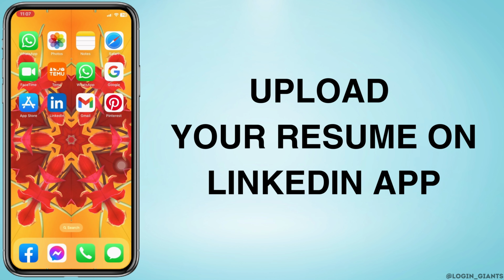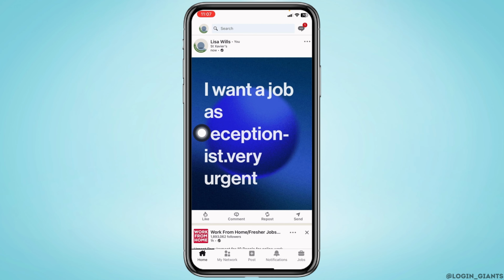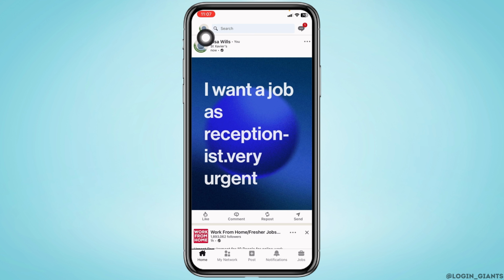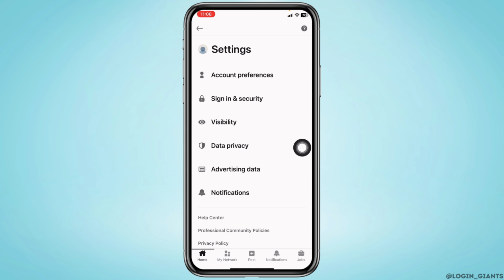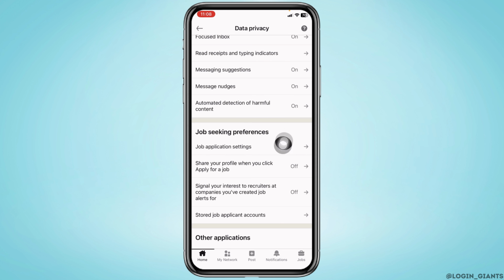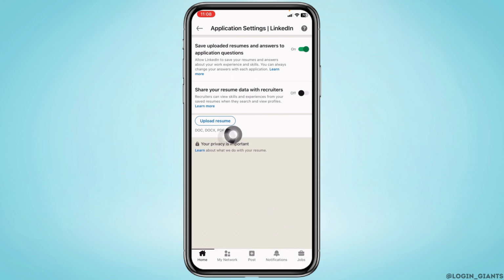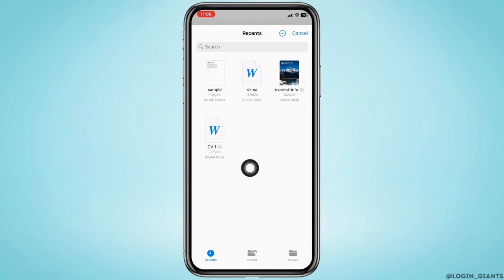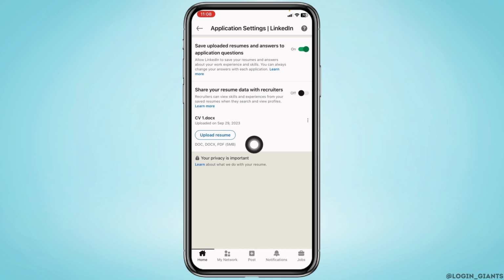How to Upload Resume on LinkedIn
📄 Ready to enhance your LinkedIn profile with your professional accomplishments? Learn how to upload your resume to LinkedIn in this simple step-by-step guide.

Adding your resume to LinkedIn can help potential employers and connections get a comprehensive view of your qualifications and experiences. Whether you're job hunting or networking, this tutorial will show you how to make your profile stand out.

In this tutorial:
0:00 - Introduction
0:05 - How to Upload Resume on LinkedIn

Discover the power of a well-documented resume on your LinkedIn profile. Watch this video and start leveraging your professional background to create new opportunities on the platform.